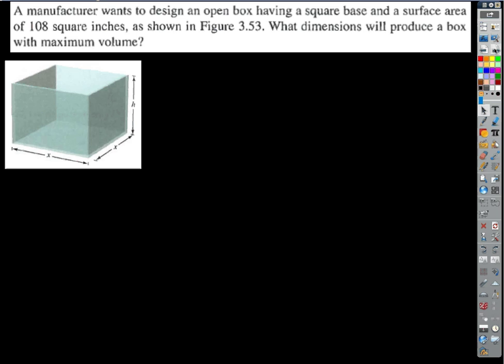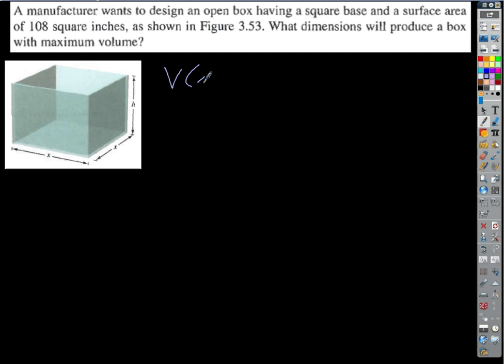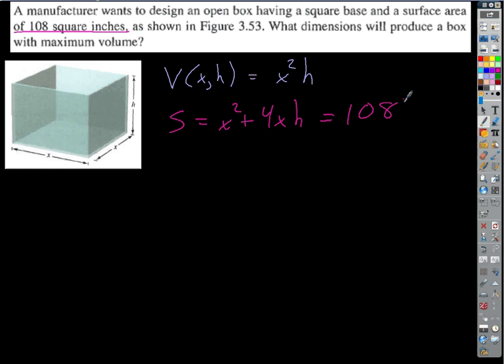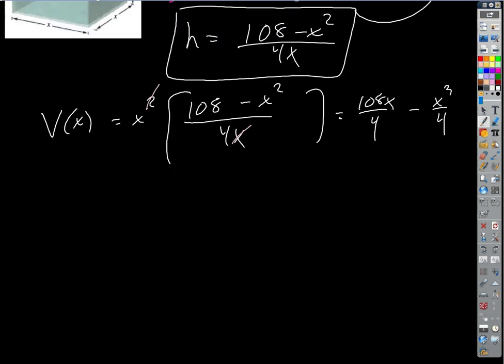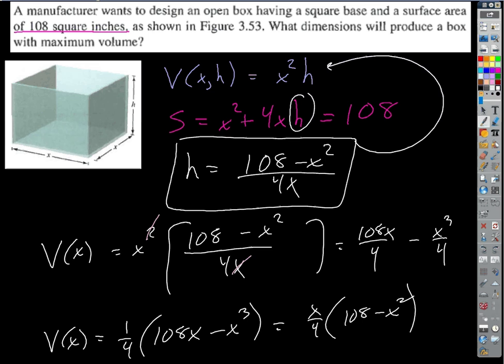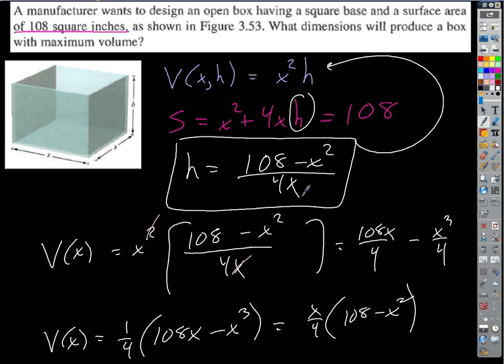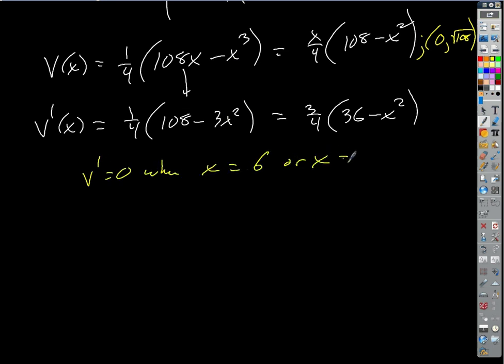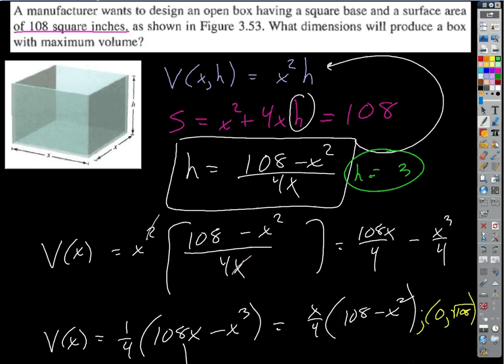2020 03 12 Intro to Optimization p3